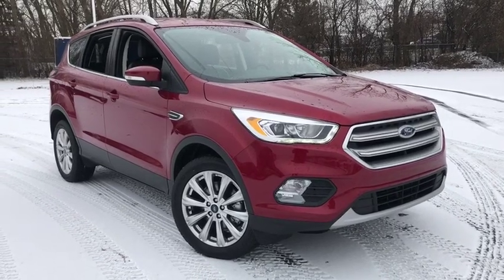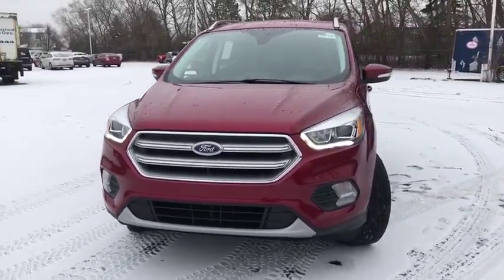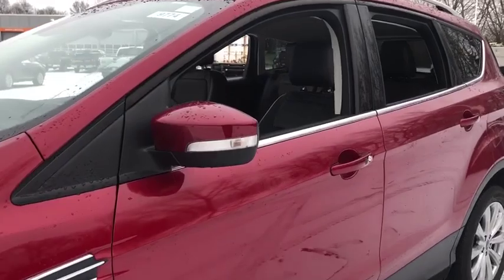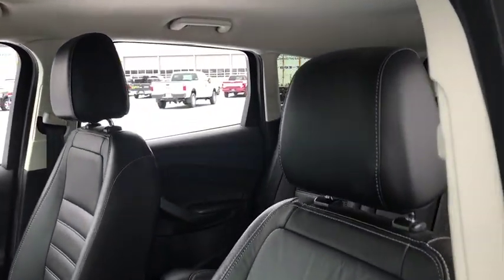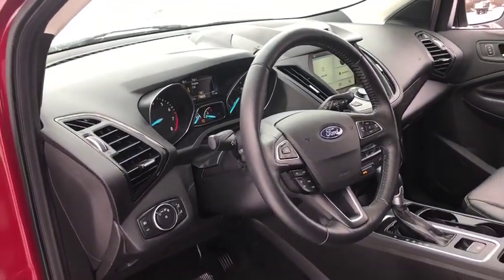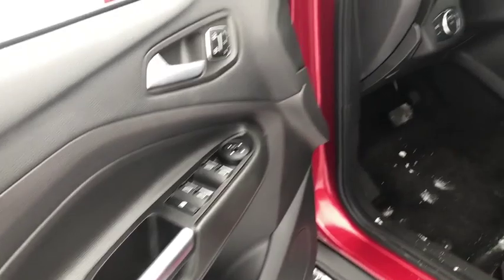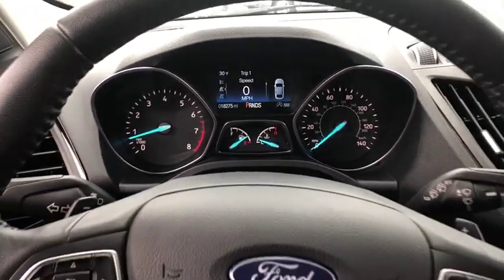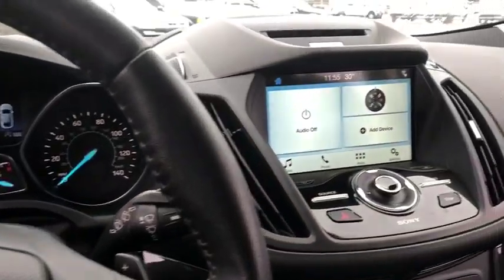2017 Ford Escape Elgin, Streamwood, Dundee, Schaumburg, Bartlett, IL 9774S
Used 2017 Ford Escape available in Elgin, Illinois at Hopkins Ford. Servicing the Streamwood, Dundee, Schaumburg, Bartlett, IL area.

Hopkins Ford
2020 North Randall Rd

2017 Ford Escape Titanium 4WD***One-Owner***Clean Autocheck***Power Liftgate***Blind spot sensor: warning***Brake assist Equipment Group 300A***Exterior Parking Camera Rear***Radio: AM/FM Single CD/MP3 SYNC 3 Communications & Entertainment System.brbr***Ask us about our Hopkins Honors Program***Serving the Fox Valley area since 1982 from Elgin Bartlett Schaumburg Hoffman Estates South Elgin St. Charles Hampshire Huntley Dundee and many more. Transparent pricing and excellent service is why were the best in the area. Recent Arrival! 22/28 City/Highway MPGbrbrAwards:br  * 2017 KBB.com 10 Best SUVs Under $25000   * 2017 KBB.com 10 Most Awarded Brands   * 2017 KBB.com Brand Image AwardsbrbrbrReviews:br  * Optional 2.0-liter turbocharged engine provides quick acceleration; high-tech features include Sync 3 infotainment Apple CarPlay and Android Auto; responsive steering and carlike handling around turns. Source: Edmunds